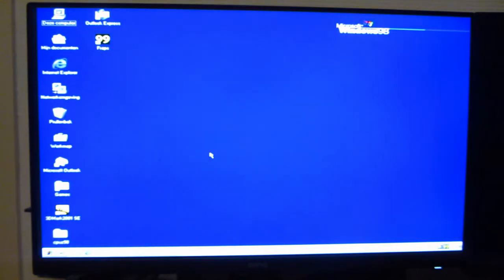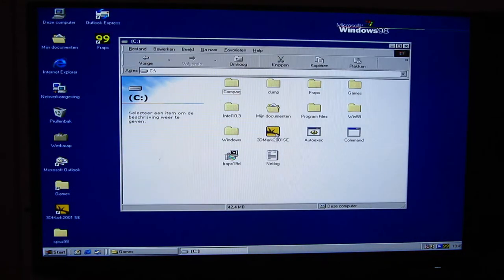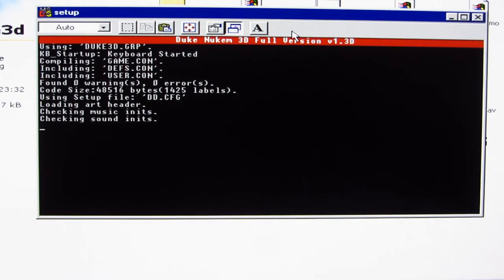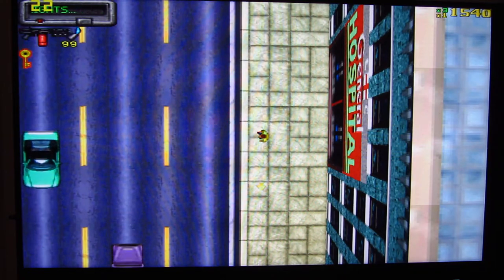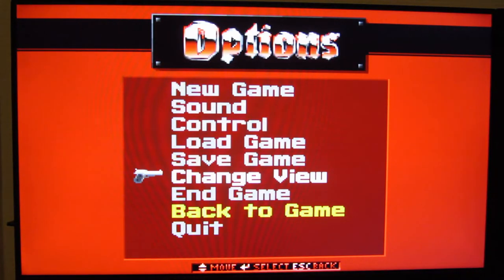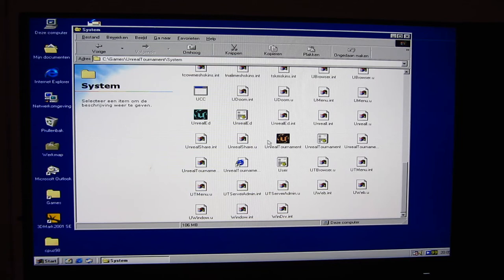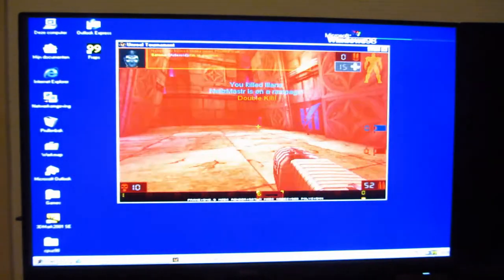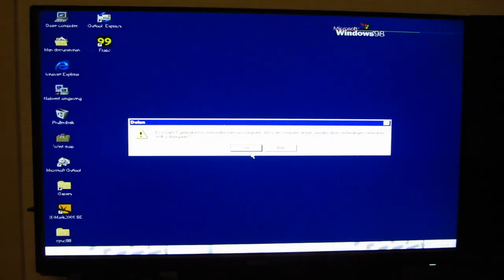Windows 98SE on the Compaq iPaq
Why not try an OS that was never meant to run on this machine?

Let's also play some DOS and Windows games.